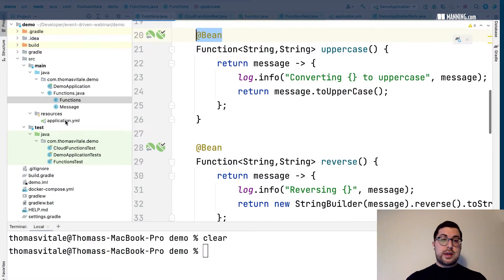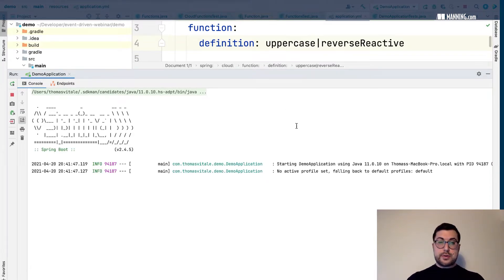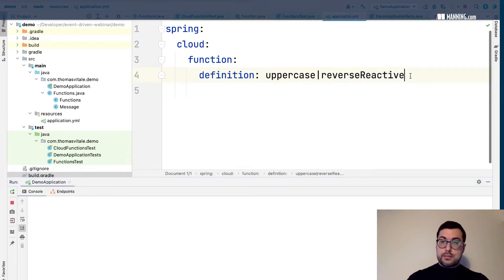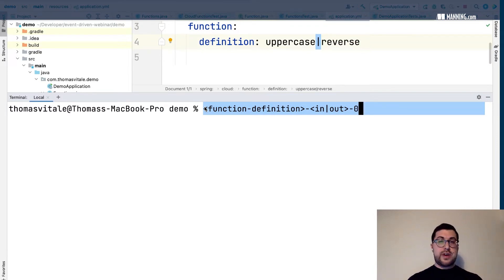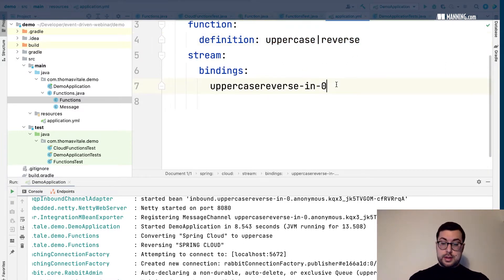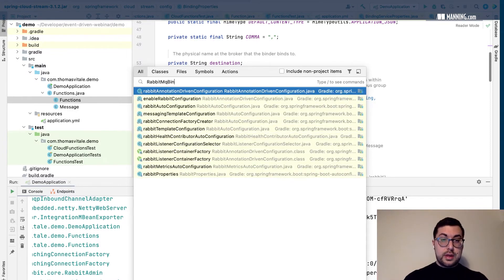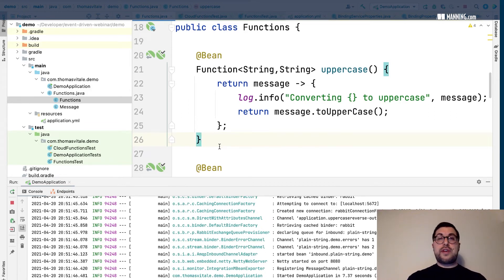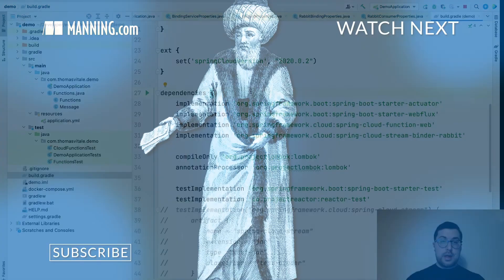Spring Cloud Stream with RabbitMQ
You will learn how to leverage the functional programming paradigm with Spring Cloud Function, which is the foundation of event-driven and serverless applications in Spring Boot. Then, how to use Spring Cloud Stream for integrating with a messaging system like RabbitMQ.

This video is an excerpt from "Spring Cloud Function and Spring Cloud Stream (Event-Driven & Serverless)" by Thomas Vitale.

About the book:
Cloud Native Spring in Action" teaches you effective Spring and Kubernetes cloud development techniques that you can immediately apply to enterprise-grade applications. It takes you to step by step from your first idea through to production, showing how cloud-native development can add business value at every stage of the software development lifecycle. As you develop an online bookshop, you'll learn how to build and test a cloud-native app with Spring, containerize it with Docker, and deploy it to the public cloud with Kubernetes. Including coverage of security, continuous delivery, and configuration, this hands-on guide is the perfect primer for navigating the increasingly complex cloud landscape.